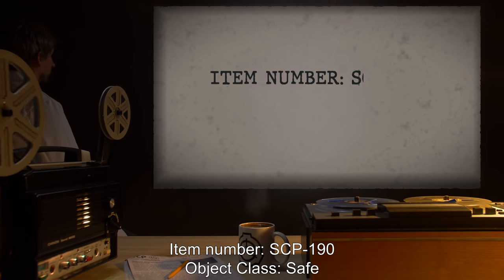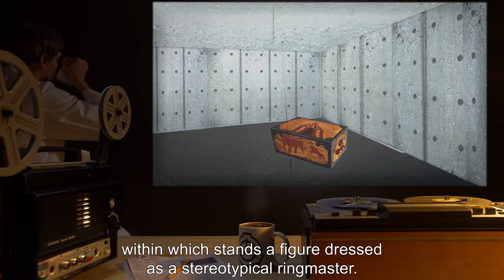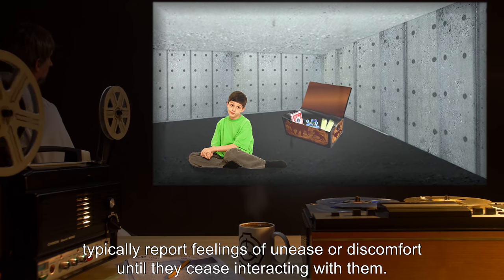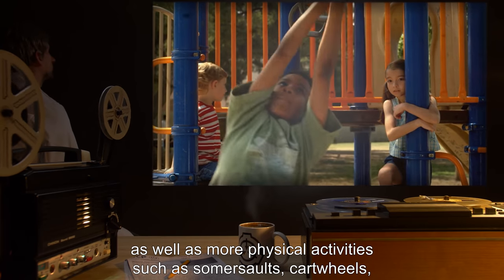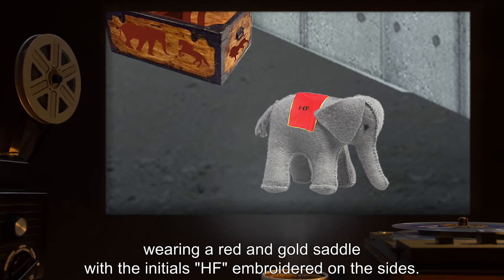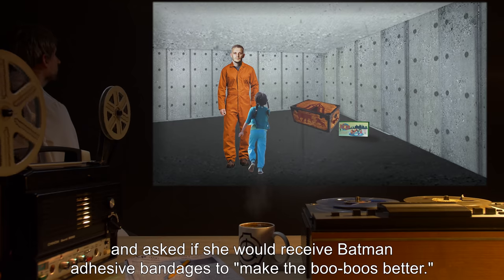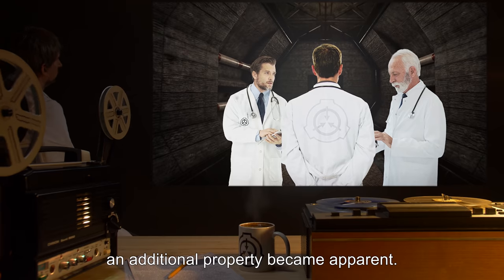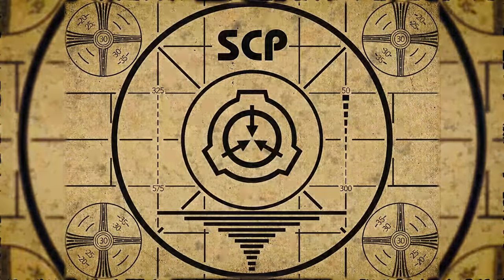SCP-190 | A Prize Toybox (SCP Orientation)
On today’s agenda - item number SCP-190: A Prize Toybox, Object class: Safe.

SCP-190 is a carved wooden box banded with iron. When an individual age 10 or older opens the hinged lid, SCP-190 contains 17 marbles of assorted size and color, 2 sticks of lightly used green sidewalk chalk, and 1 deck of Bicycle brand playing cards. Individuals age 10 or older who interact with SCP-190 or its contents typically report feelings of unease or discomfort until they cease interacting with them.
When an individual under the age of 10 opens SCP-190, it will contain 1-5 toys or games intended for use by children. These objects can be freely removed from SCP-190 by any prepubescent individual.
Children in the appropriate age range express great pleasure and excitement when playing with SCP-190 or the objects it produces, and exhibit more energetic play behaviors than they normally do. Most play behaviors include incidental elements of causing harm to other people, especially those older than themselves.

All objects produced by SCP-190 are capable of causing extreme damage, regardless of their composition.

and released under Creative Commons Sharealike 3.0. Contributor: Drewbear

Artist:Mr. Klay

Song Name : UNIVERSE - SPACE SOUND
By JuliusH
From Pixabay.com